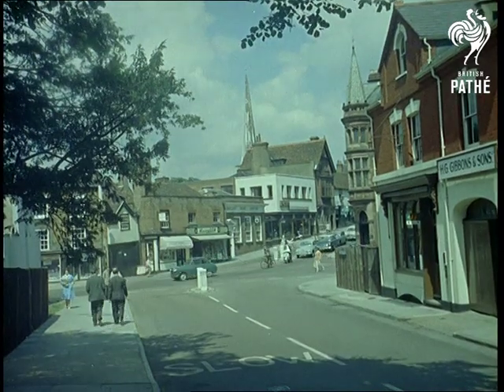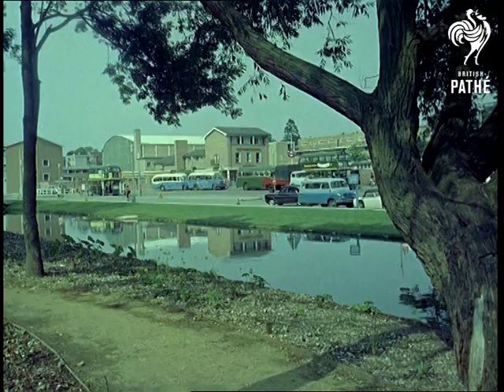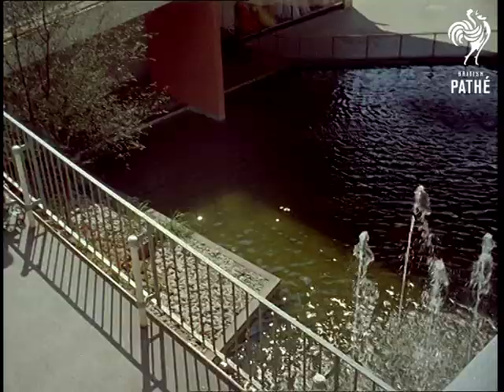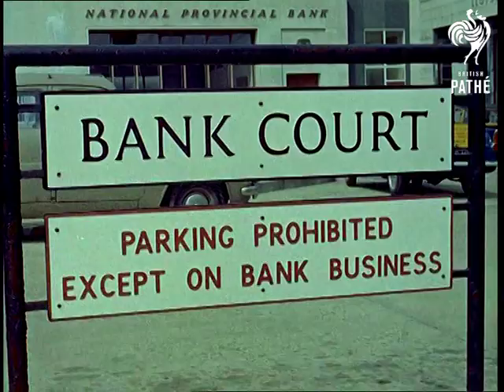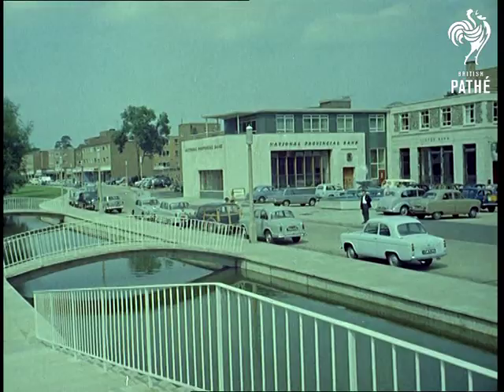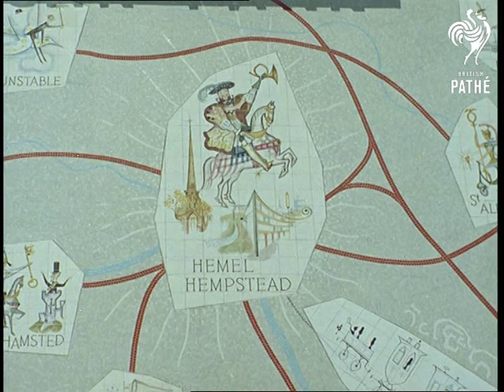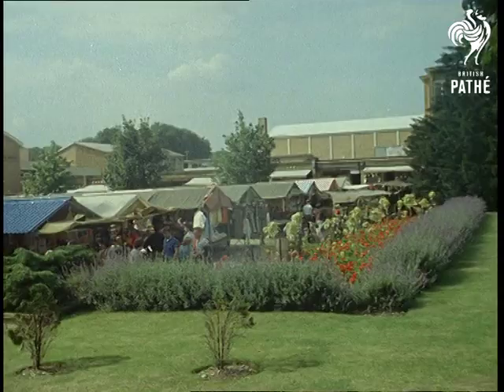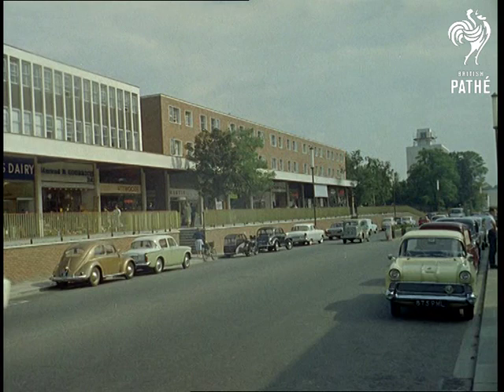Hemel Hempstead (1961)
M/S and L/S of the old part of the town of Hemel Hempstead in Hertfordshire; the street scenes show rows of shops and people walking about on a sunny day.

High angle L/S of the high street in the new part of Hemel Hempstead.  Commentator talks of the "many Londoners who, since 1947, have come here to begin a different life away from the congested capital".  Various shots of the new town area: L/S of the bus station; a woman pushing a pram walks with a toddler beside a man-made lake; high angle M/S of another woman with a child in a push chair who walks along a concrete walkway over an artificial lake; we pan right to show a small fountain in the water.

M/Ss panning across the large man-made lake to show modern buildings beside it; people walking beside the artificial river.  M/S of sign reading 'Bank Court / Parking Prohibited Except on Bank Business'; L/S of banks grouped together in the new town beside the river; M/S of a fountain in front of the banks.

More shots of the modern part of town; a row of shops below a small block of flats; the new free car park, which has a modern mural on the front.  C/U of the mural shows small caricatures illustrating different towns and areas around Hemel; commentator says the map was designed by Rowland Emett, "renowned inventor of crazy contraptions" (see CP 112 and 292).  M/Ss of people walking about the busy streets; modern carved panels on a building.  Several shots of the market showing crockery and flower stalls.  M/S of cars travelling along the main street.

Note: on file is correspondence from the Hemel Hempstead Development Corporation about the 'Water Gardens' seen here (the man-made lake) and some B/W photos of the construction of them.

 FILM ID:155.17